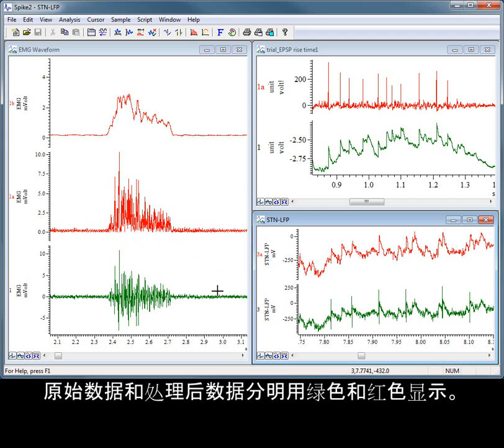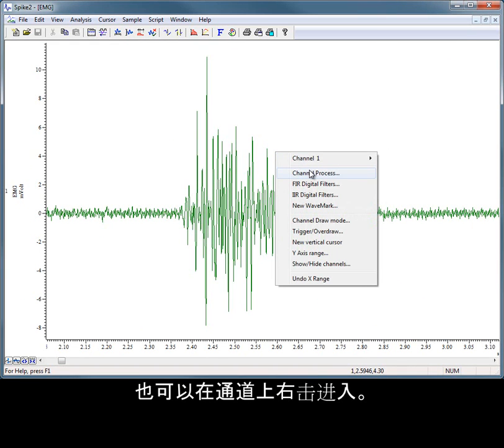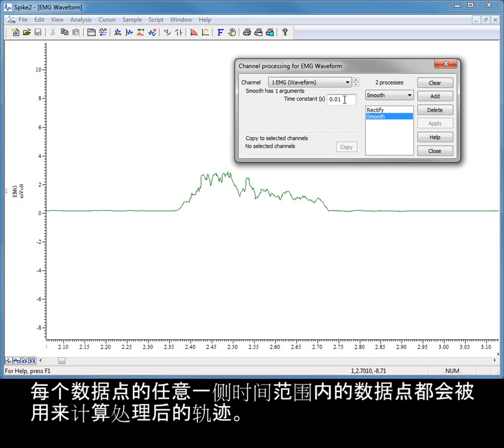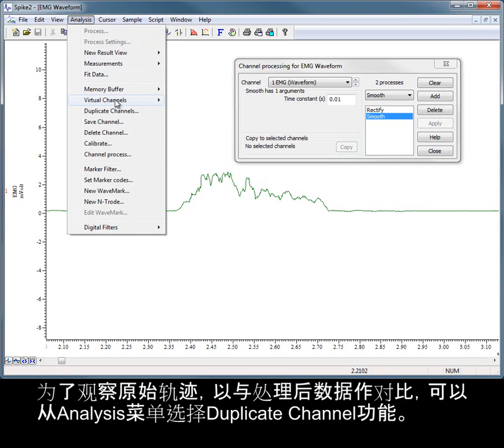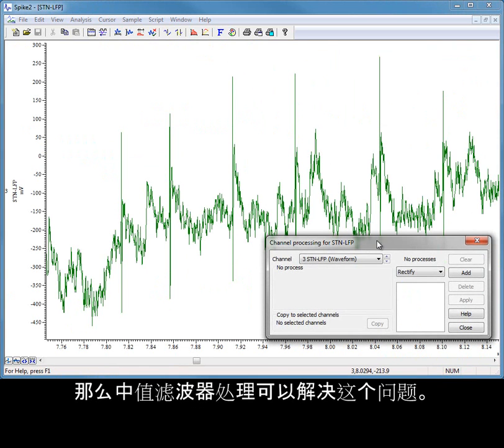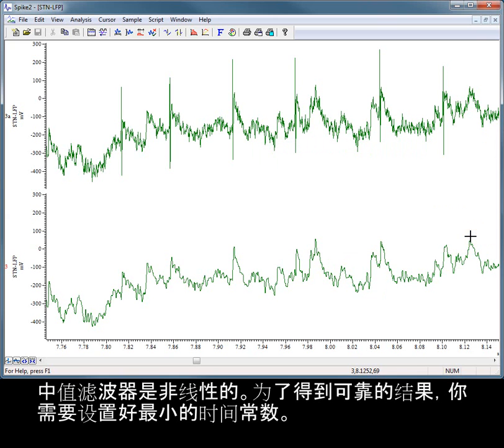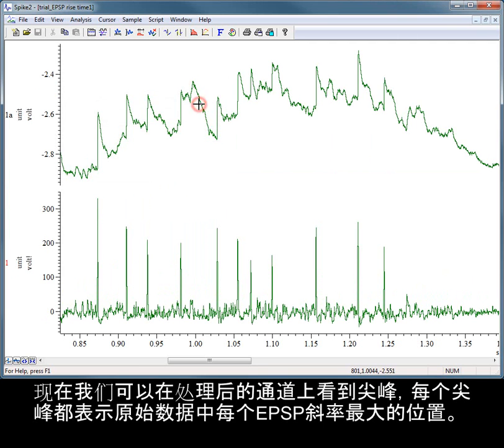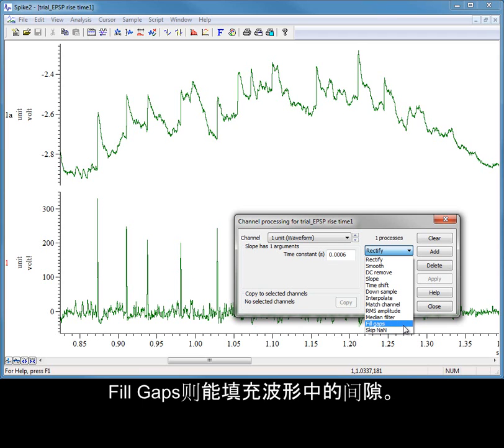Spike2 视频教程: 通道处理 (ChanProcessC)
Spike2中含有许多可用在波形通道和RealWave数据通道中的通道处理方法。通道处理是动态的，不会对磁盘上存储的数据造成影响，却能对原始数据进行处理后显示。本视频教程将演示如何对不同类型的数据进行通道处理。